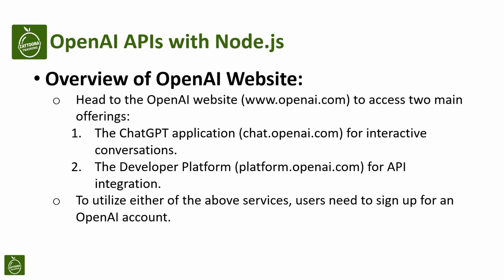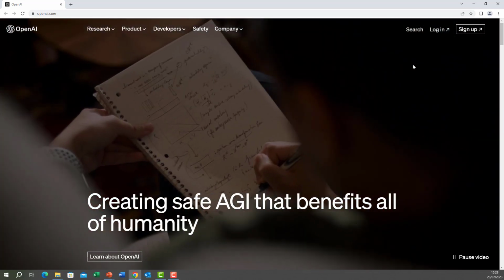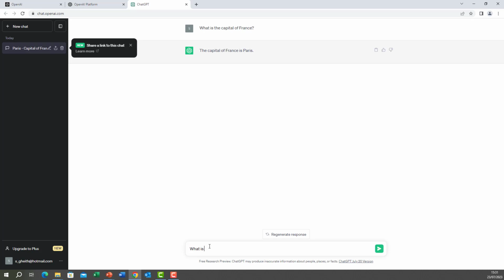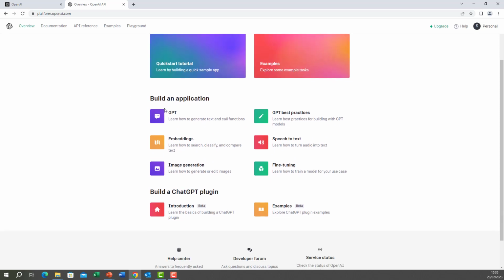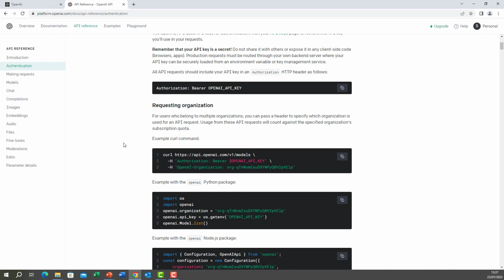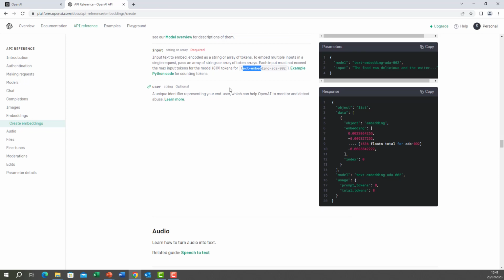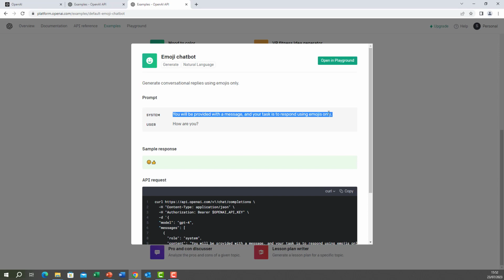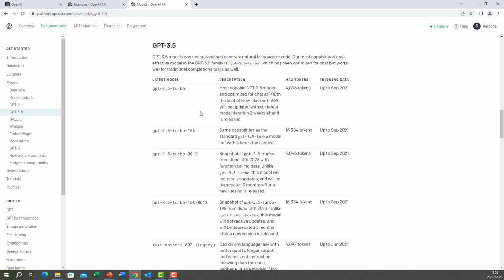OpenAI API with Node.js: Lesson #3 ( OpenAI Platform Overview)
Language model

Dive deep into the OpenAI universe with this comprehensive overview! We'll explore the ChatGPT User Interface and its usability on chat.appenai.com, then shift our focus to the plethora of features on platform.openai.com, such as its robust API documentation, beginner-friendly getting started guides, API references, practical examples, and the interactive playground. Join us to unlock the full potential of the OpenAI platform!